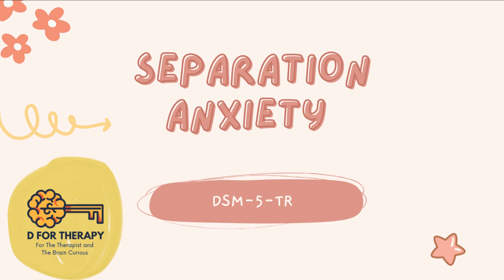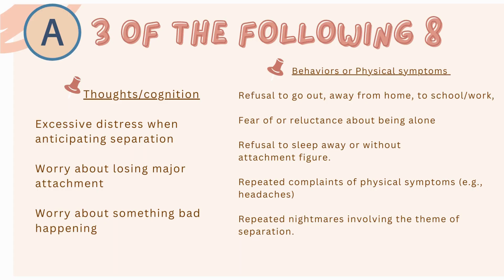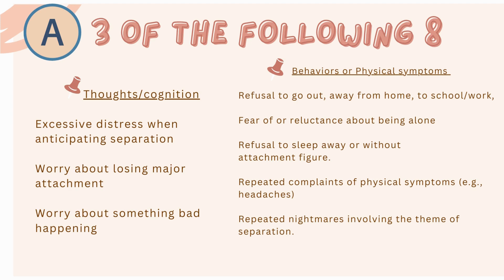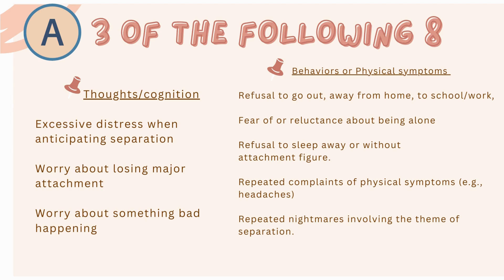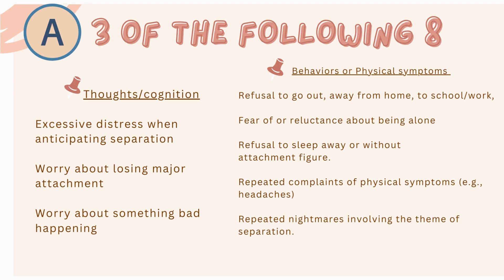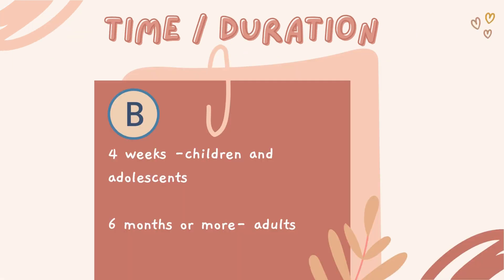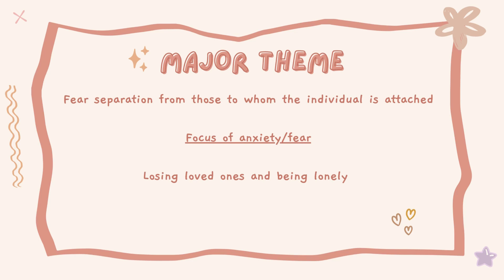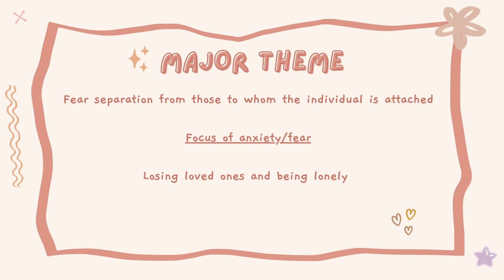Separation Anxiety, DSM-5-TR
How to diagnose Separation anxiety?
Intro (0:00)
Thought + Behaviors S/o (0:18)
Time/ Duration (1:40)
Criteria C&D (1:52)
Major Theme (2:05)
Outro (3:40)